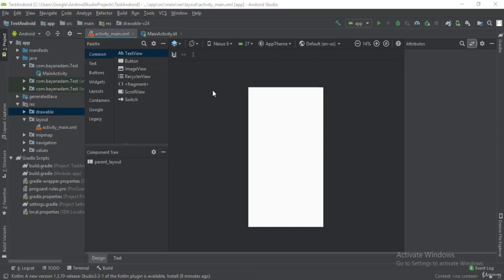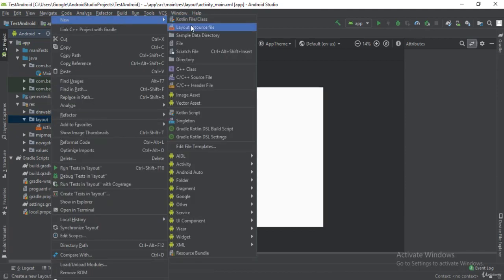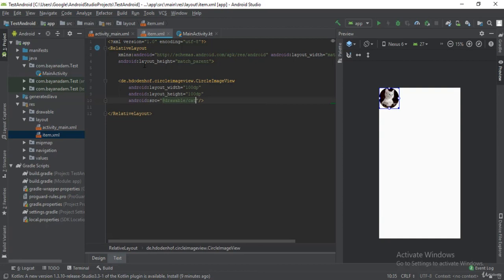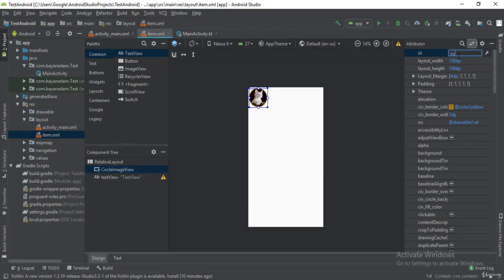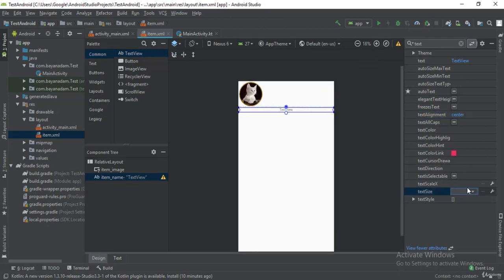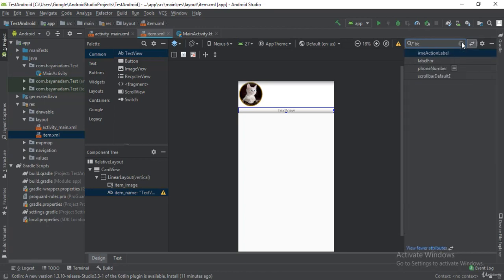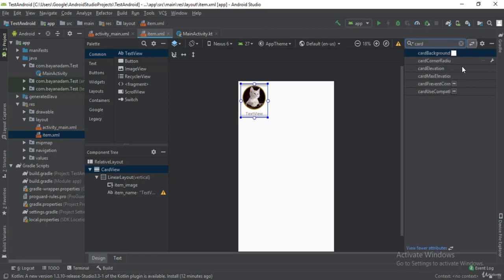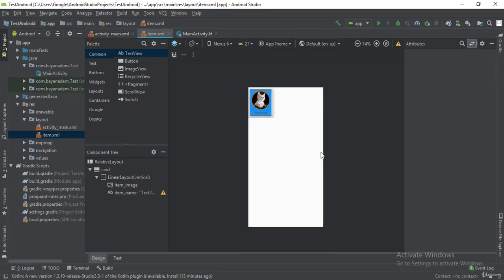1 Android Speech App part 1